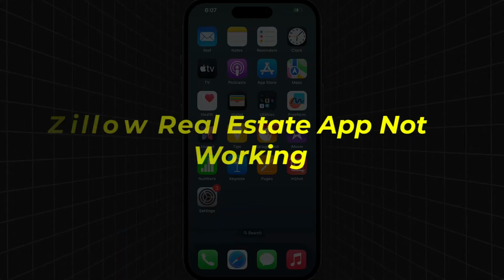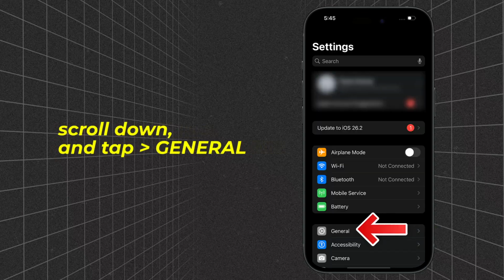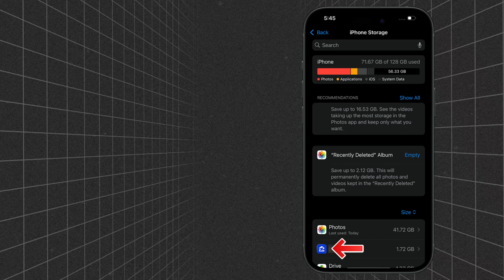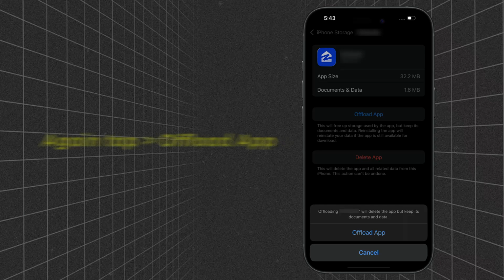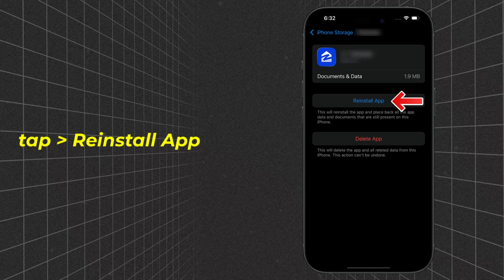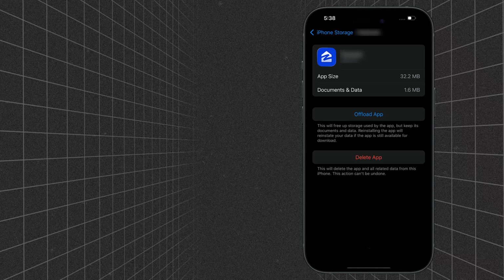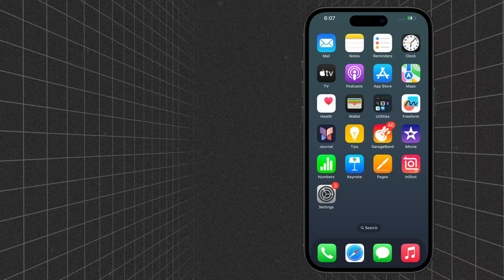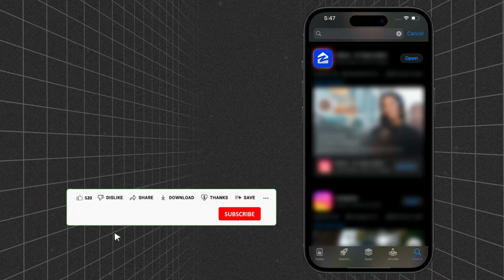Zillow Real Estate App Not Working: How to FIX Zillow Real Estate App Not Working (FIXED)